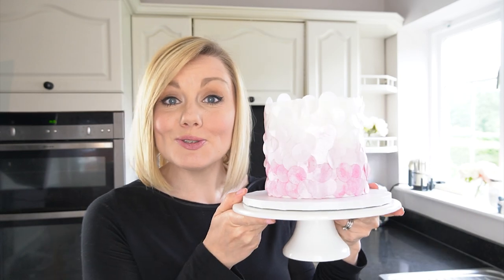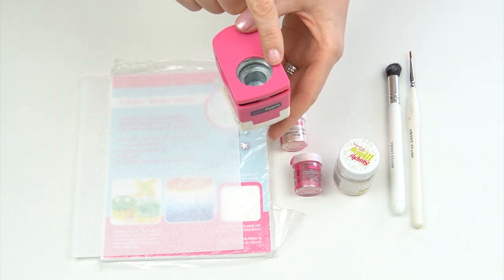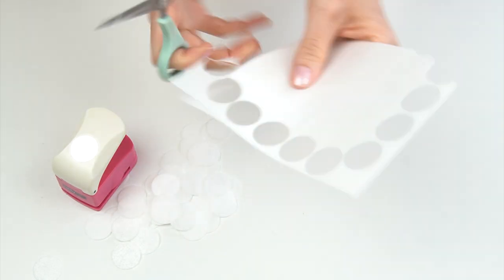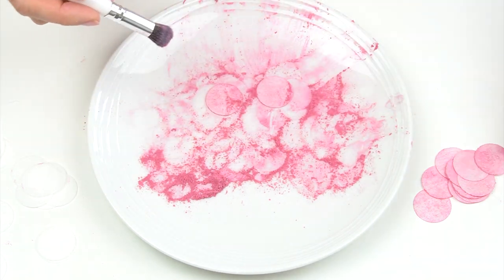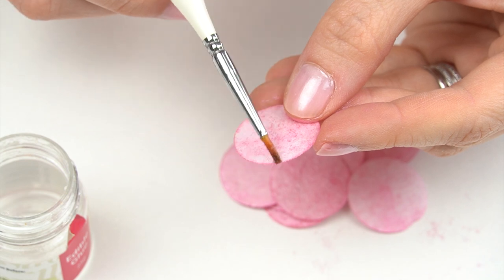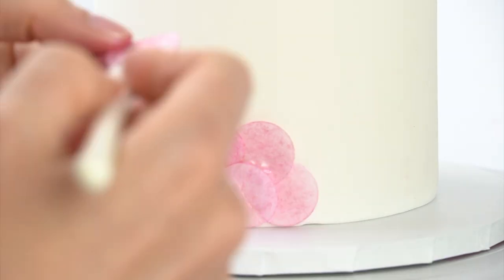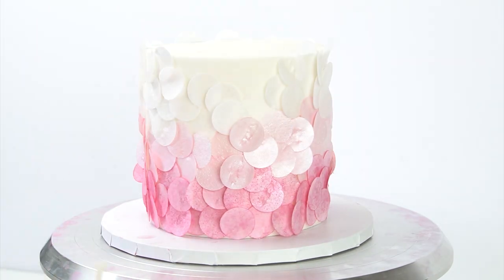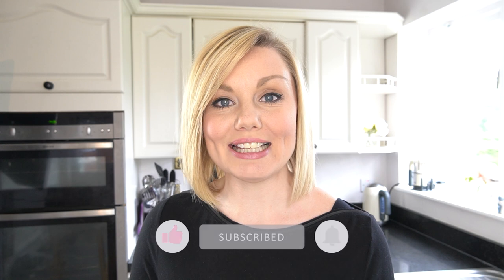Wafer Paper Confetti Texture - Cake Decorating Tutorial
Hi Everyone and welcome back to my kitchen. In this weeks cake decorating tutorial I'm showing you how you can use wafer paper to create a really pretty edible confetti texture which really shimmers and shines on the side of your cake.

★ Video Chapters:
00:00 Intro
00:35 The tools you'll need
01:33 Cutting out your wafer paper discs
02:28 Colouring wafer paper
03:30 Adding confetti onto cake
05:53 Using Cakey Wipes
06:09 The finished cake texture
06:24 Outro